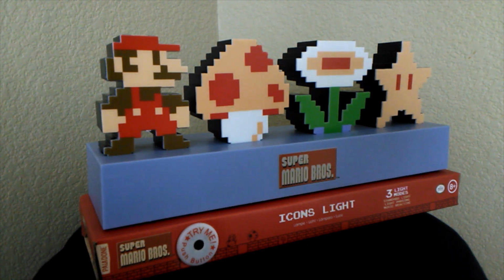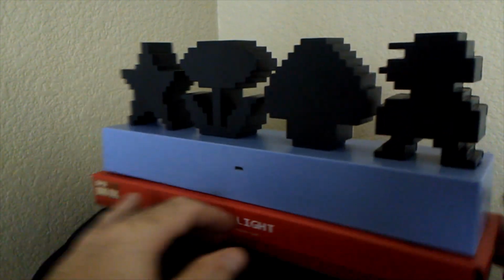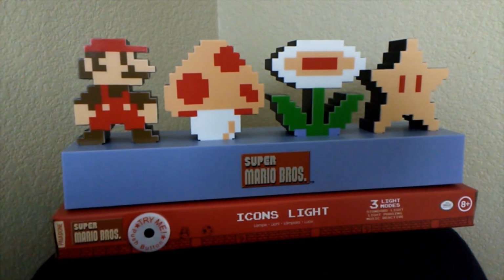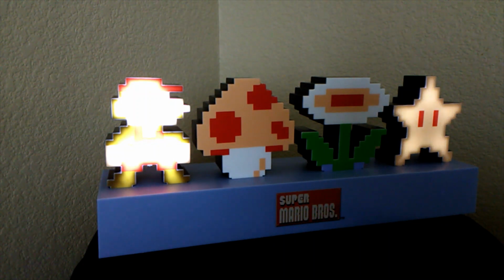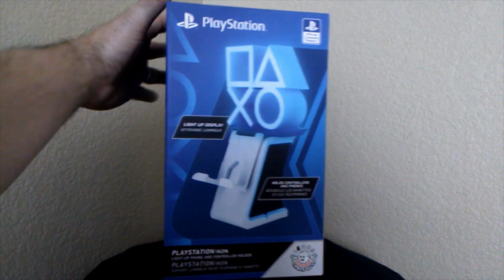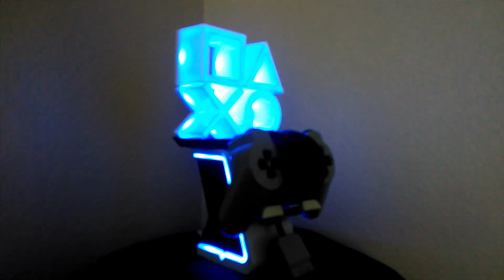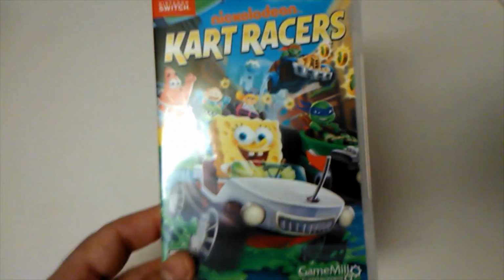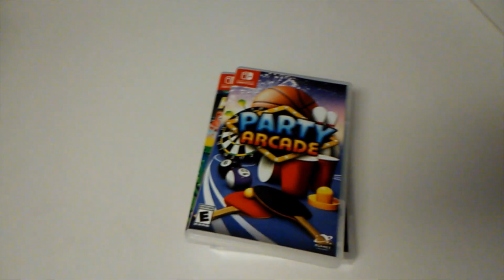Game Room Lights and Decor | Super Mario Bros. & Sony Playstation Pickups! Game Accessories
Just decorating the game room with some new lights and accessories.
Nintendo and Playstation Decor.